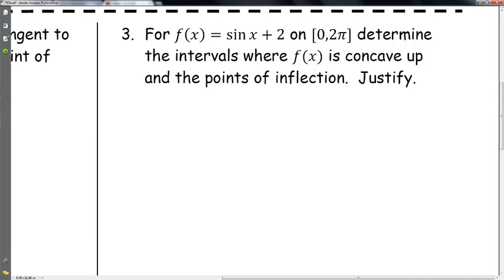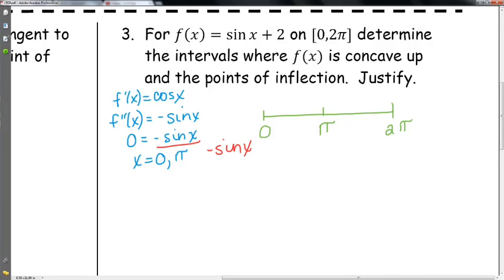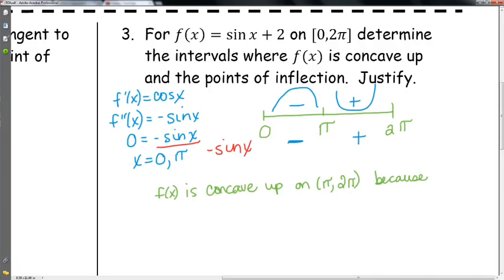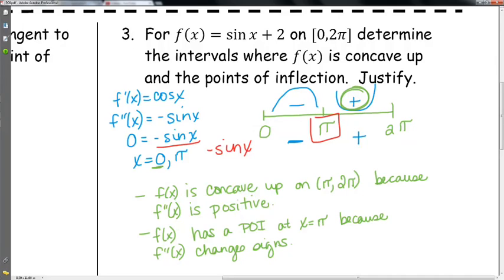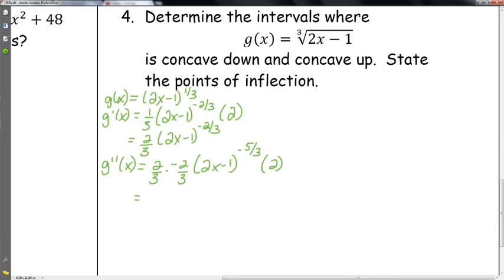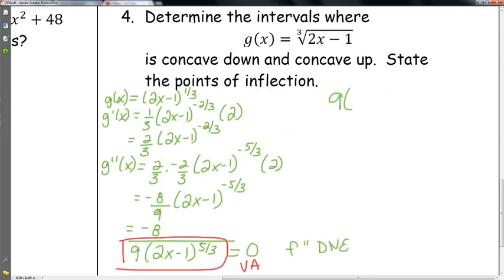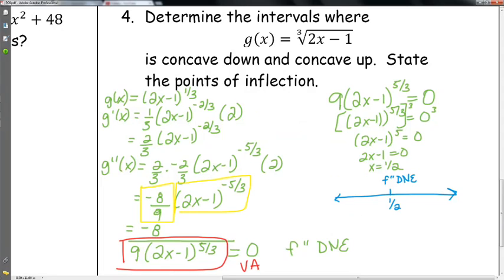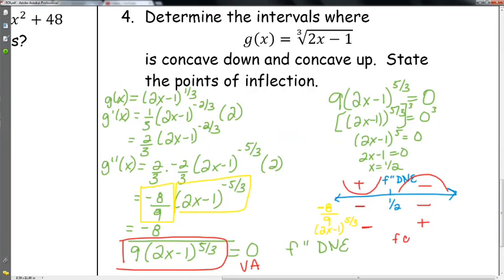Point of Inflection Part 2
Part 2: Point of Inflection